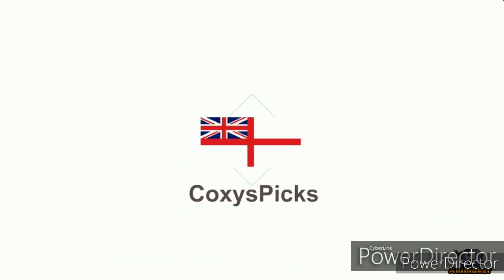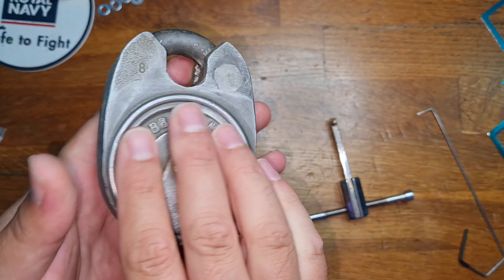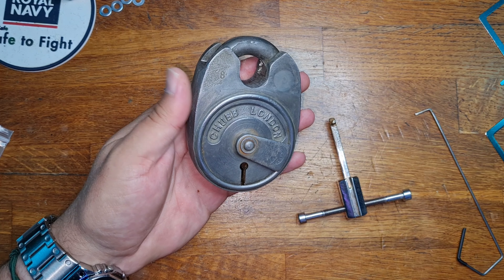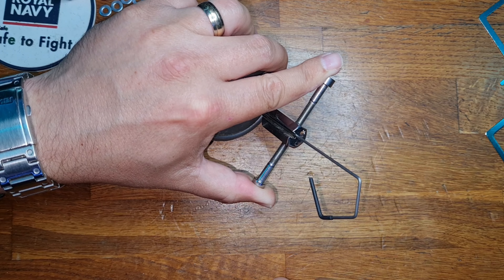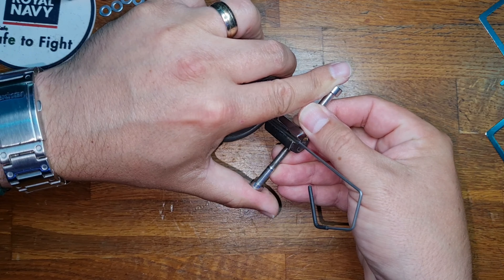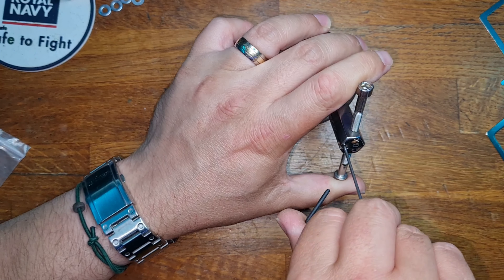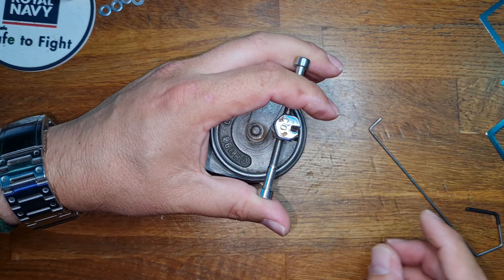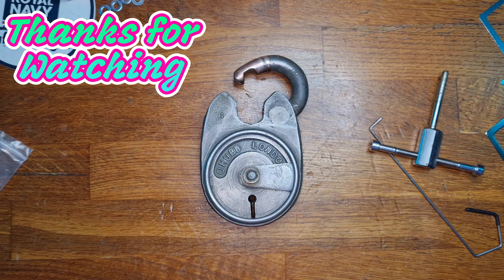Deadlocks Dirty Battleship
Here is a chubb battleship that Deadlocks bought sight unseen, that was very poorly.

First up I cleaned up the surface rust with a chemical bath.

the levers were still solid so into the ultrasonic bath for 24 Hours.

After a little shock treatment and some patience I managed to extract huge amounts of crud from deep within the lock.

I got all the levers moving, and then managed to pick it open.

I had loads of photos and videos but unfortunately my phone deleted them thanks to Samsung knox 😭

So here is the finished product and not the complete restoration process.